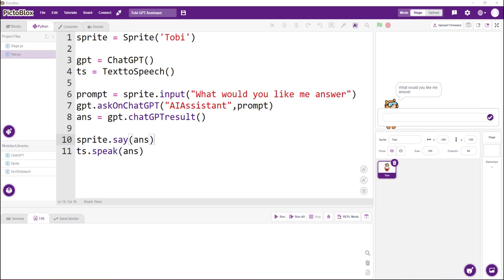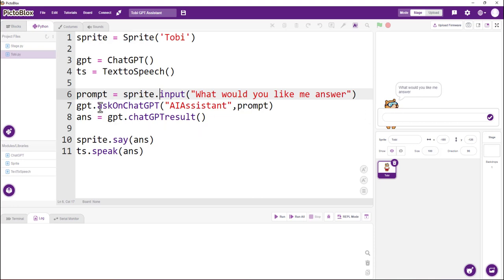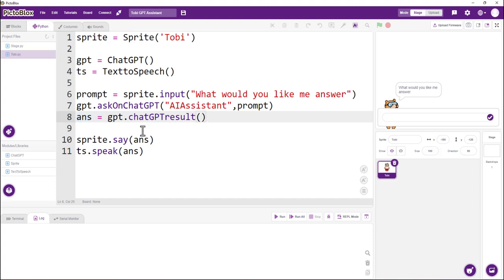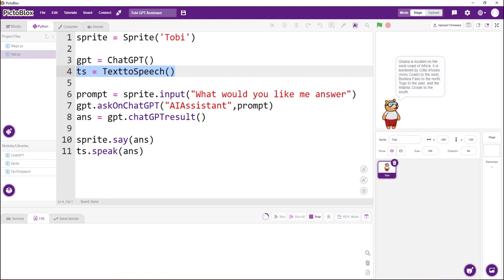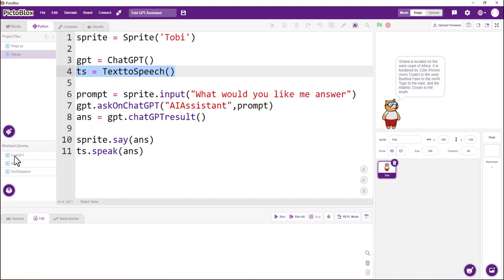CHATGPT AI ASSISTANT USING PYTHON IN PICTOBLOX